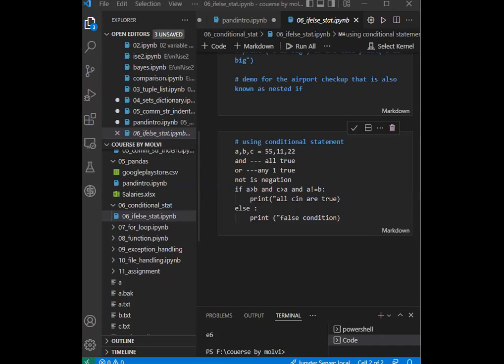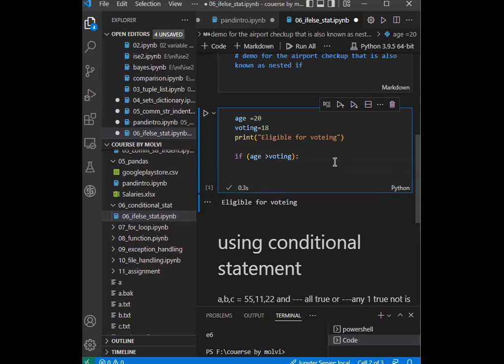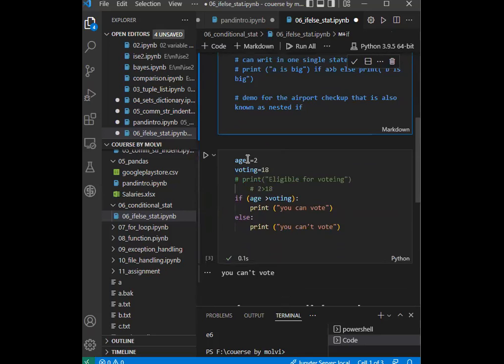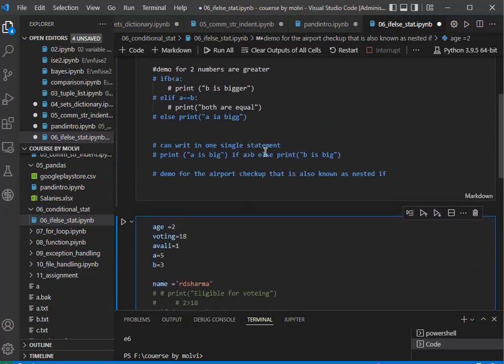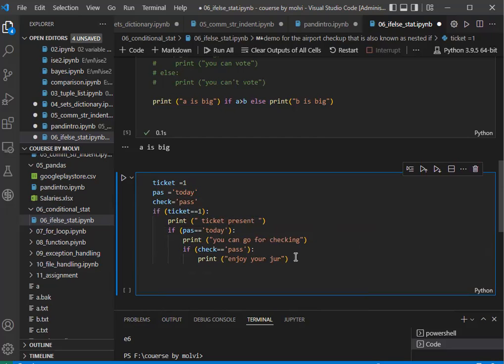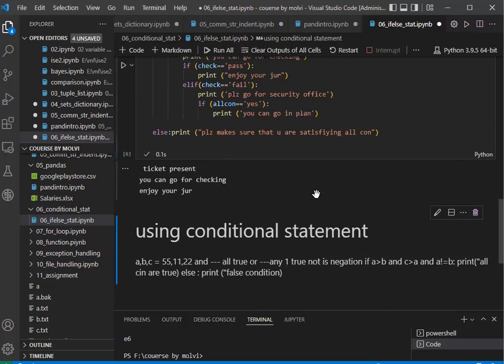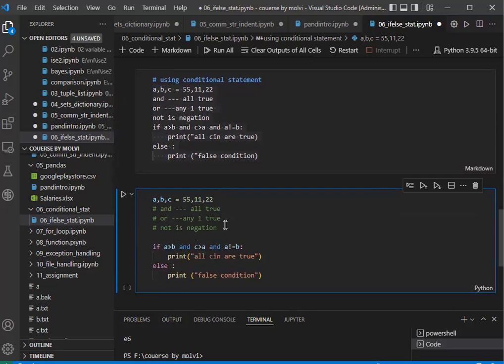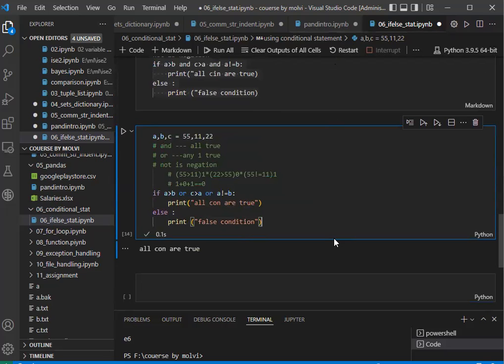conditional statement in python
if-else statement and elif statement in python